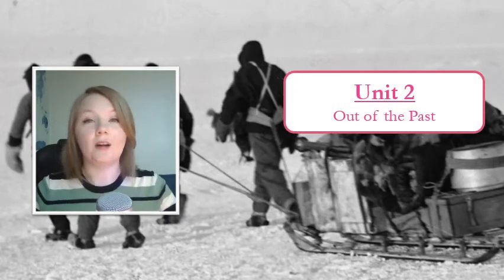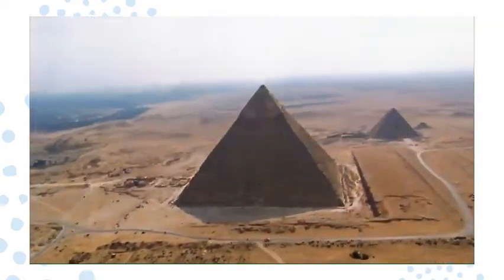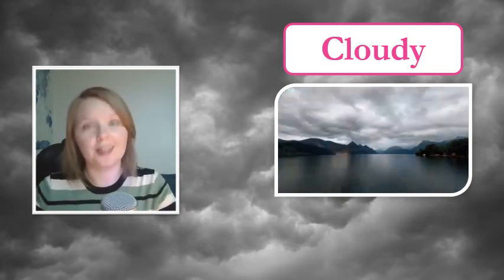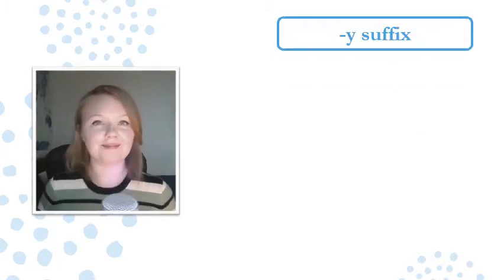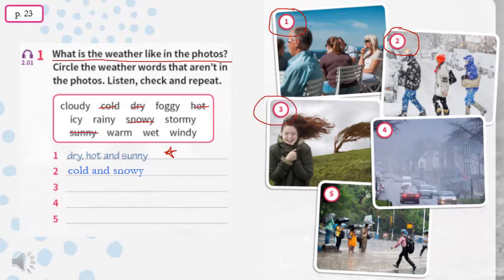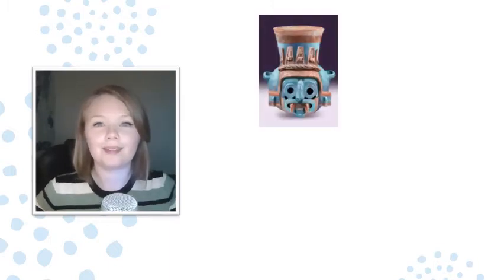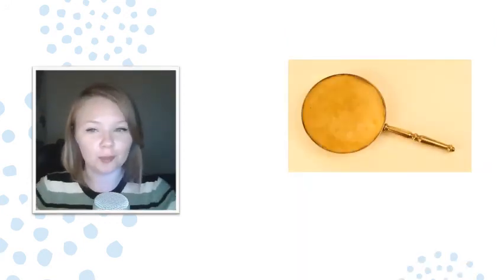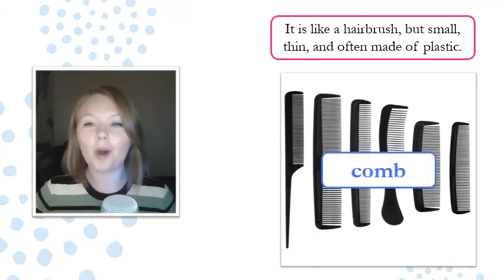BEC Unit 2 Video 1